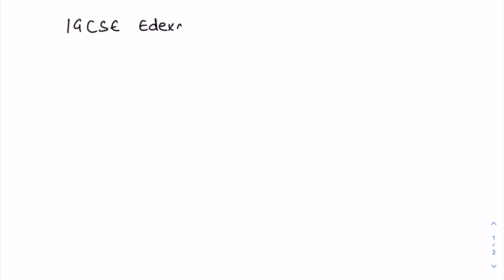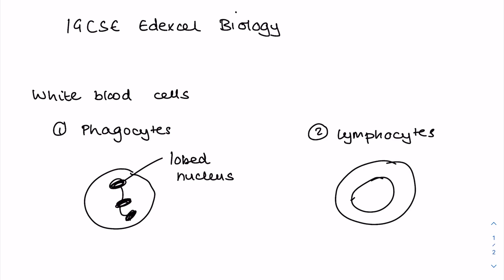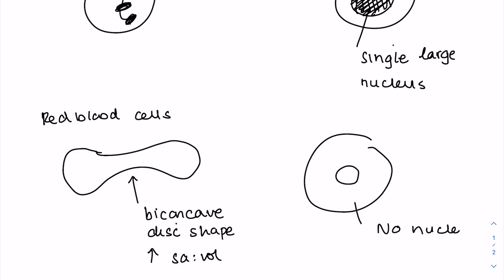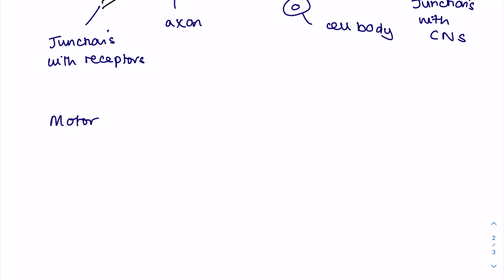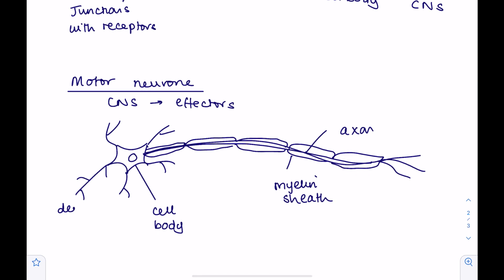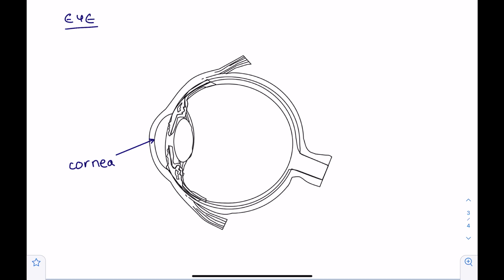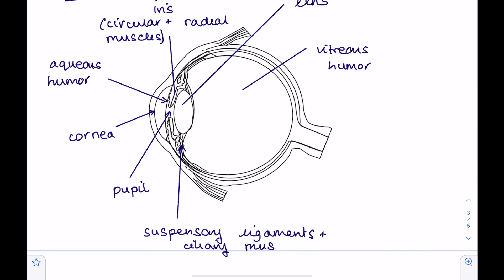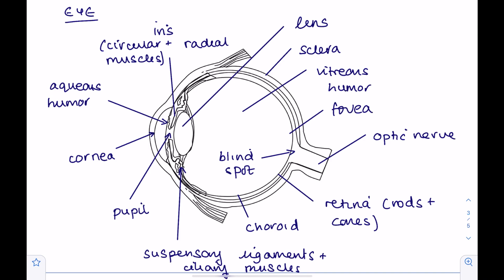Edexcel IGCSE Biology - Diagrams You Need To Know (Part 2)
Hazel runs through some more of the key diagrams that you need to know for the Edexcel IGCSE biology exams.